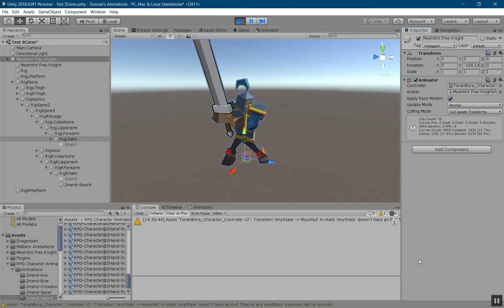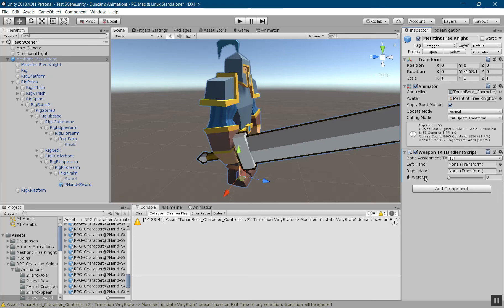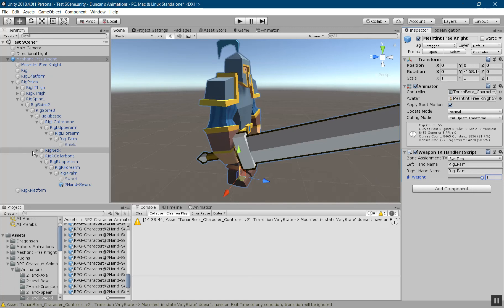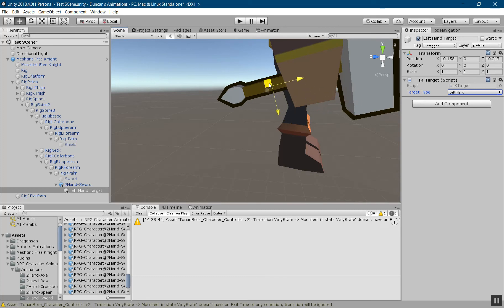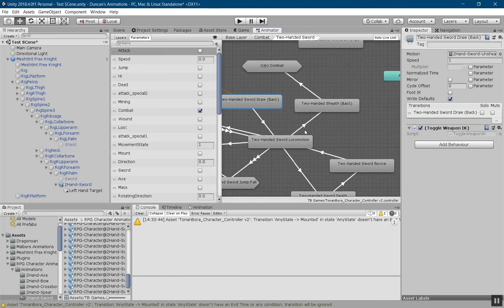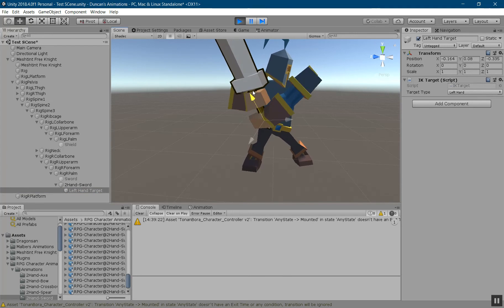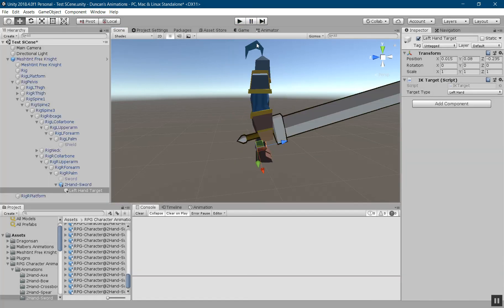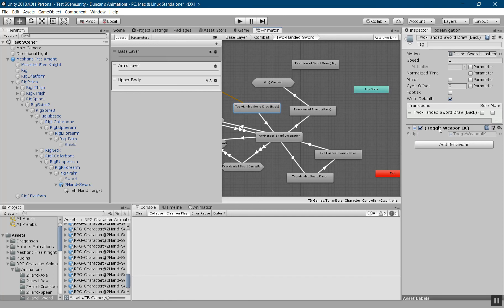Weapon IK Handler Setup Tutorial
I show you how to setup my Weapon IK Handler system.
NOTE: I just noticed I messed up the Right Hand Name string, which SHOULD be RigRPalm, not RigLPalm.